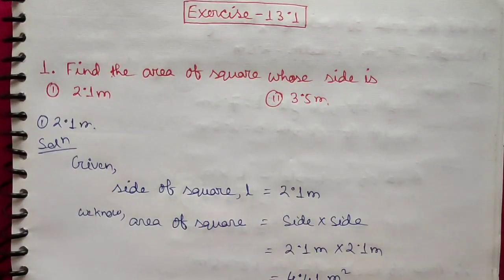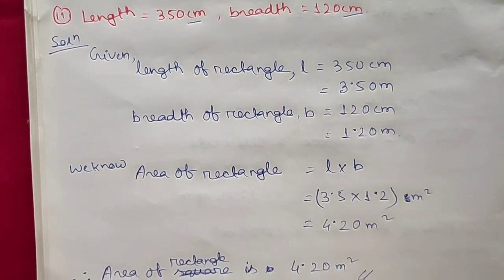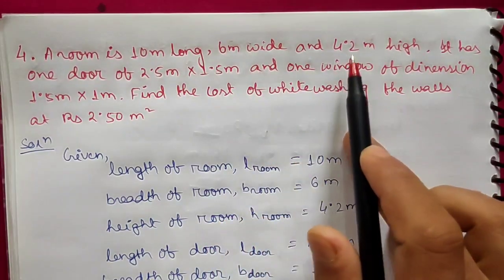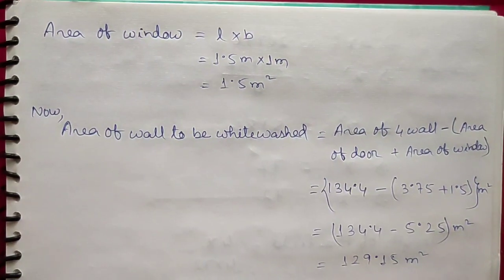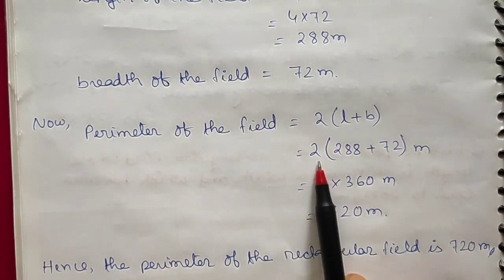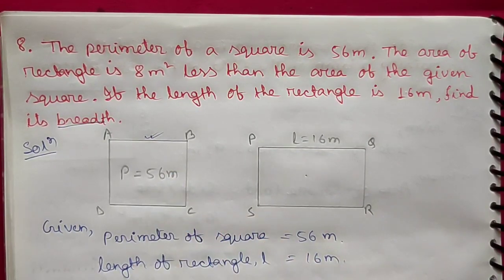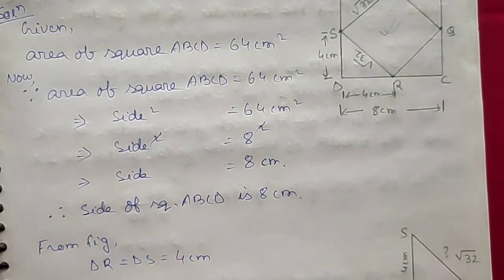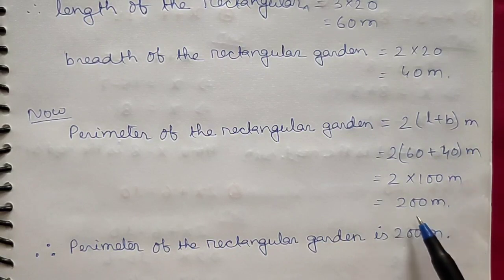Perimeter and Area - Class 7 - Ex:- 13.1(SOLUTIONS)